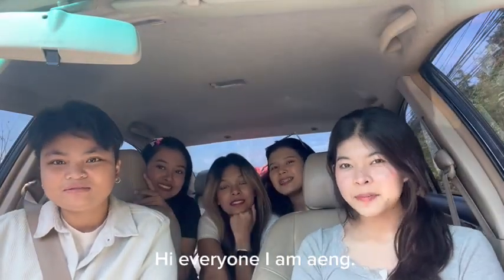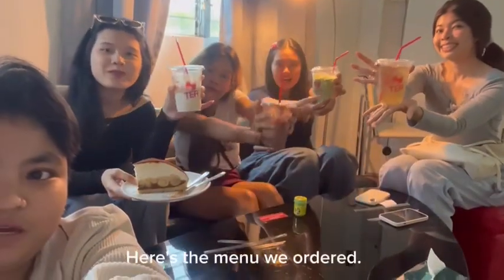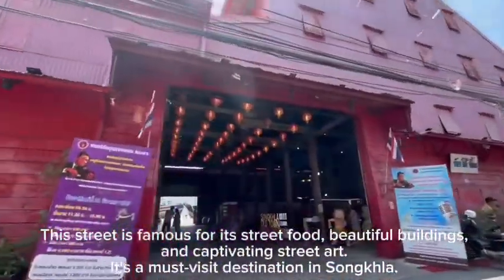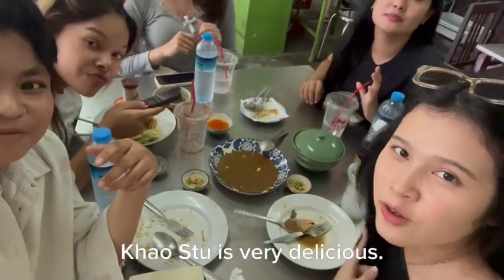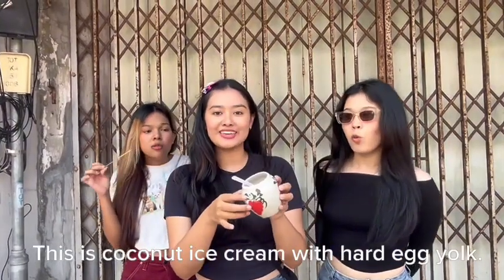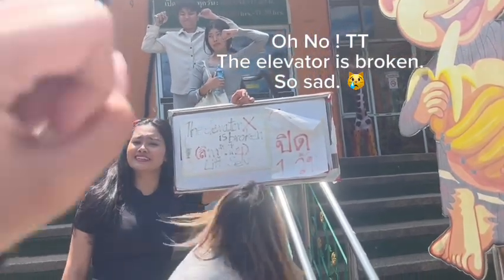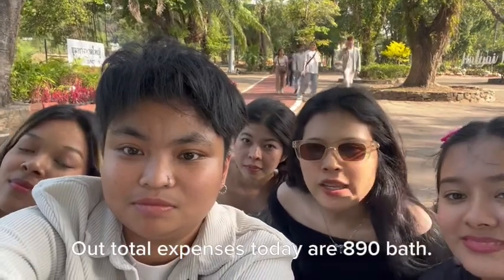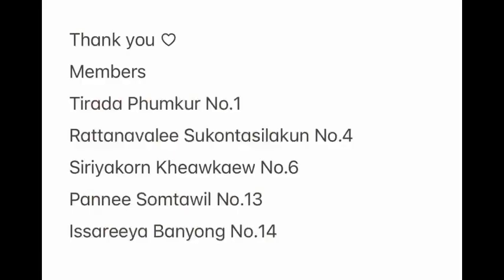One day trip in songkhla.